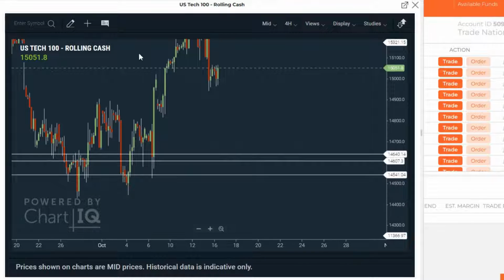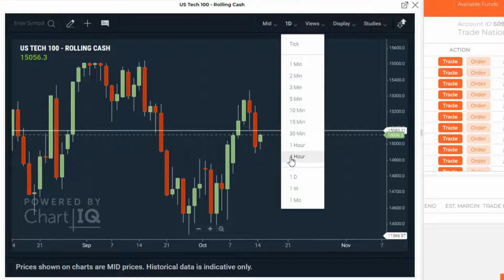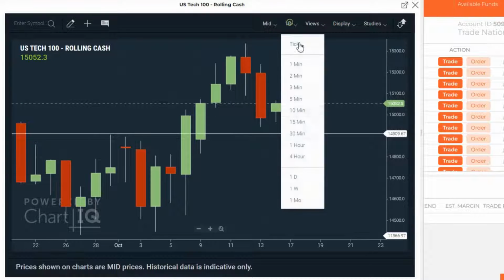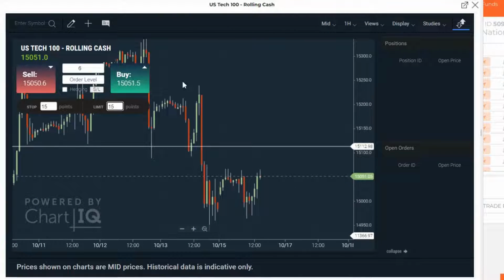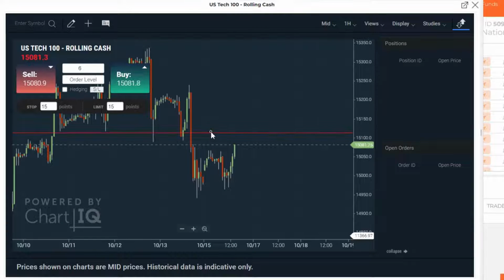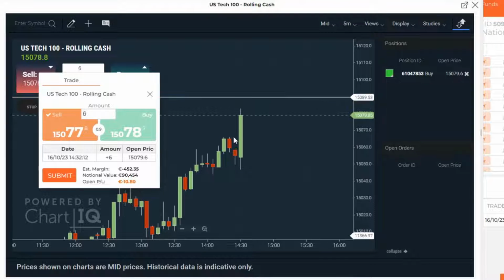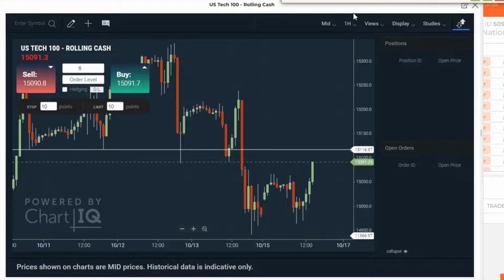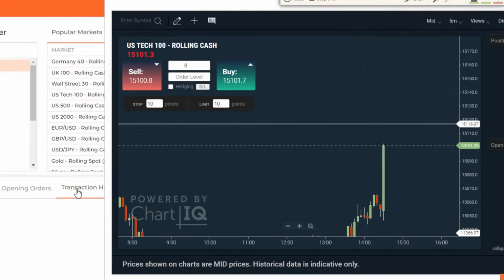How To Make $100+ Trading With Small Account (Side hustle from home)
How To Make Money Trading the stock market with a small $1000 account to make $100 in 7 minutes. The Ultimate side hustle.

Before you ask, the platform in this video (do your own research on it)